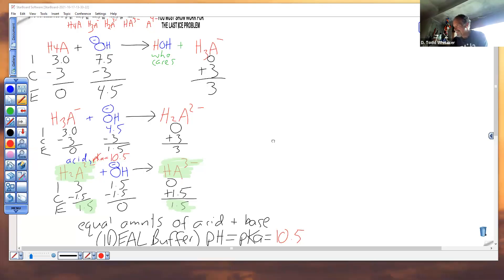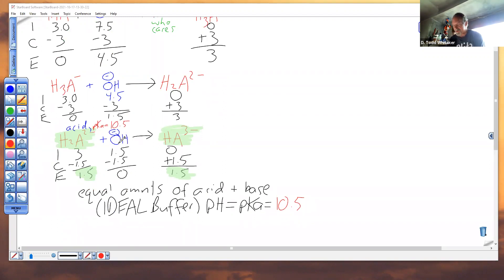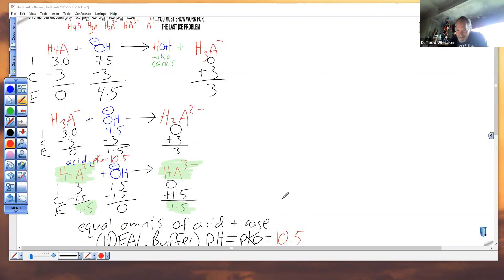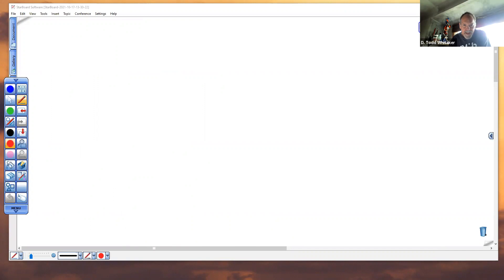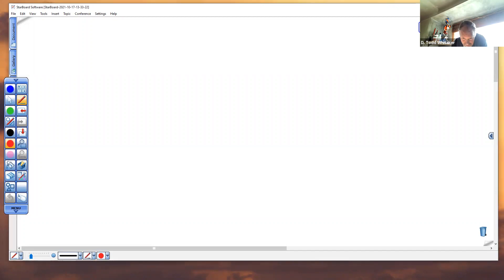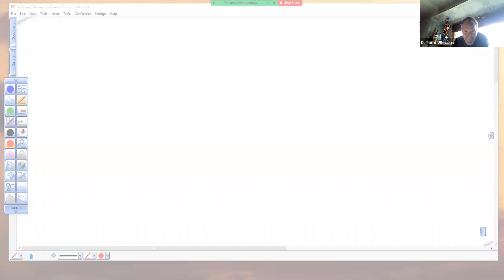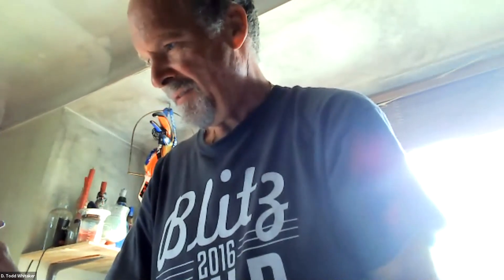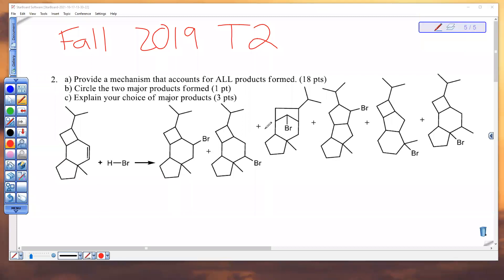F19 T2 Part IV – Question 8 – ICE Buffer Problem